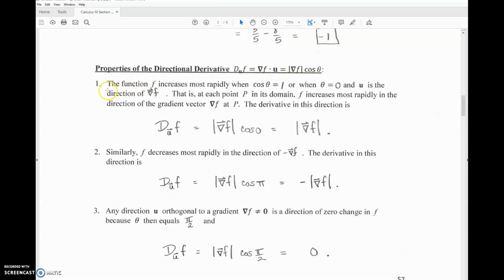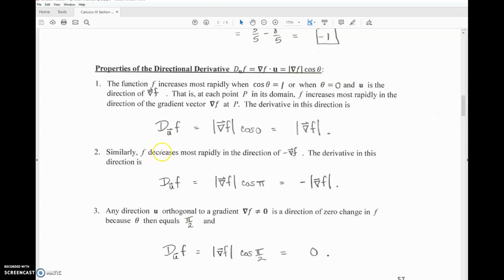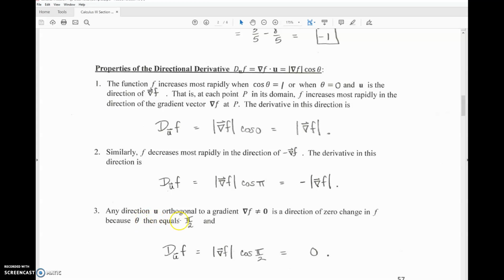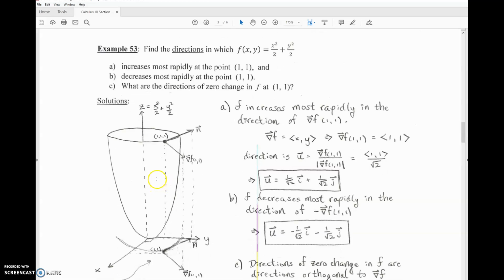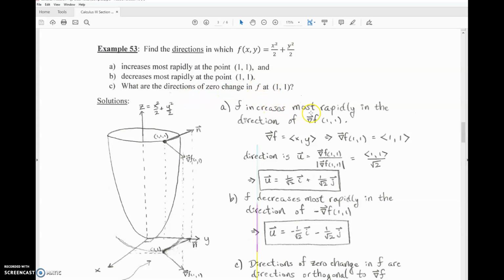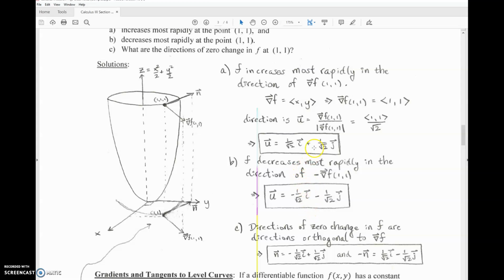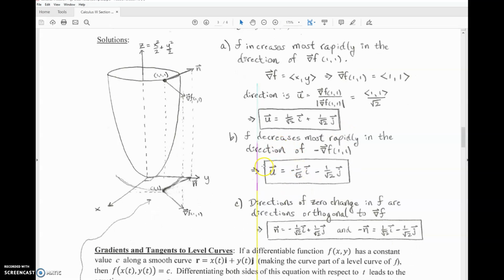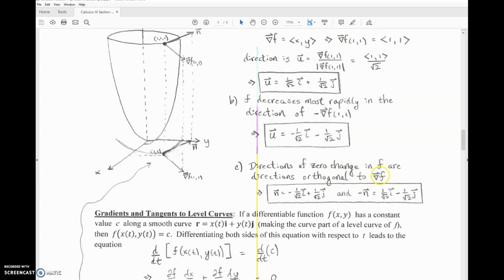Calc III (Sebastian) - Example 53